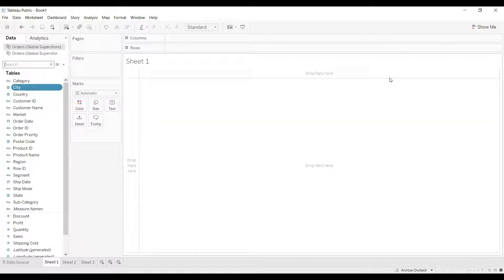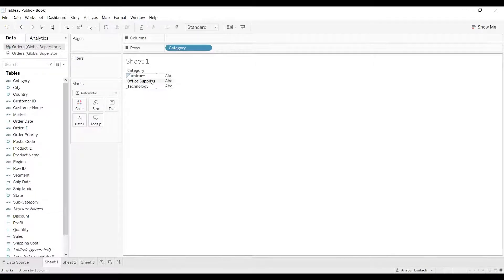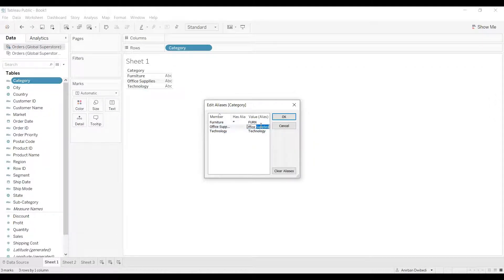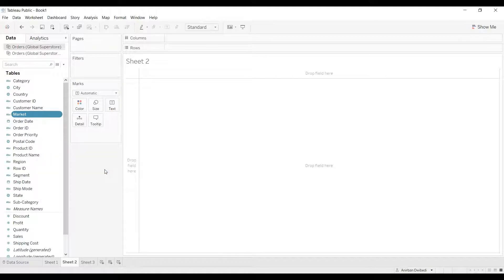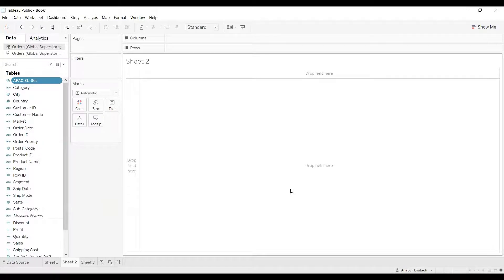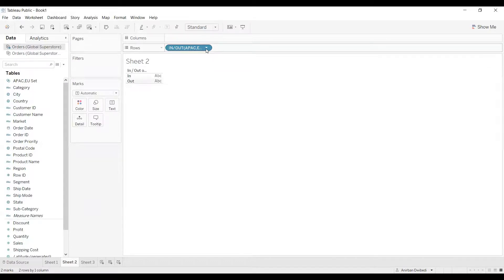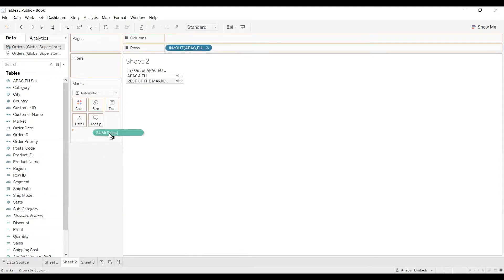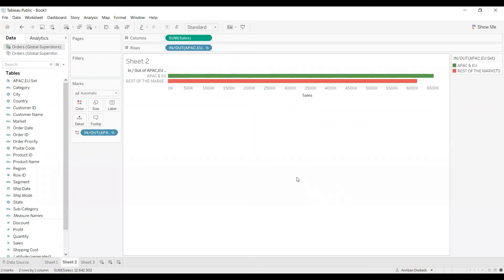Aliases in Tableau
This video is all about aliases and how to apply aliases in sets.